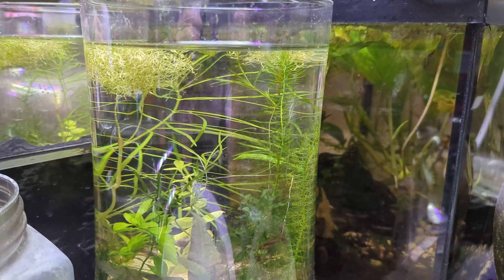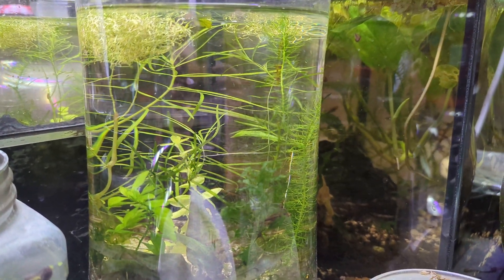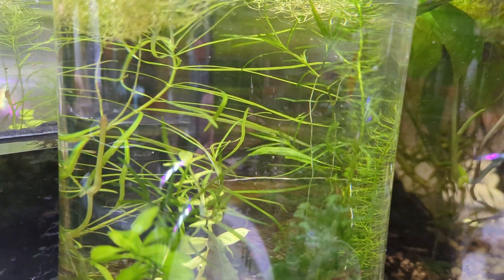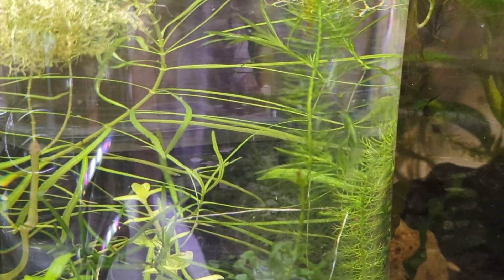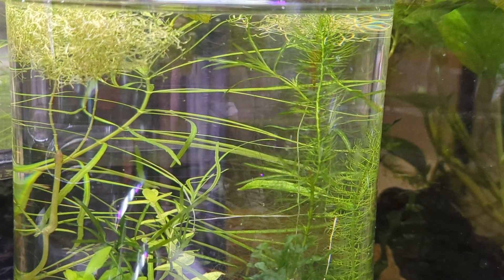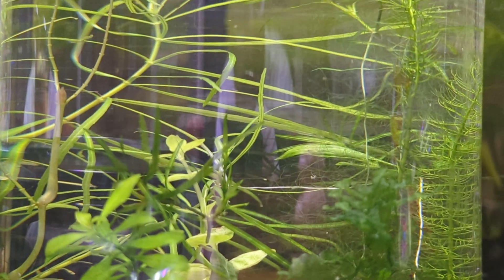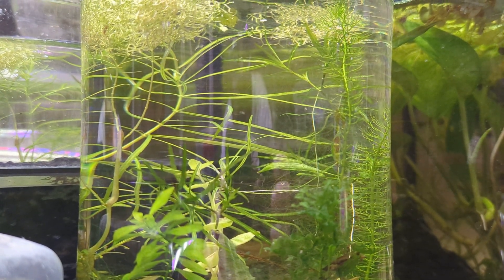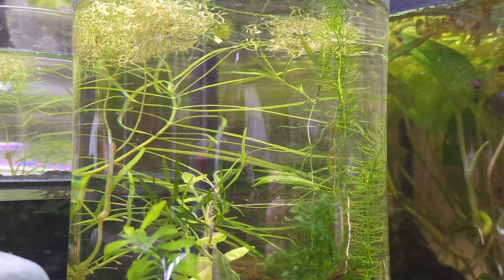Low-Tech Long-Term Planted Invert Culture, Closer View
People say daphnia cultures and other micro-invertebrate live food cultures aren't long-term, and must be constantly restarted and divided.   I constantly divide, but this has not been restarted.   it has been stable roughly one year, and I expect it to stay stable.  This is very low-tech, has no filtration or aeration, yet functions as Nature intended.  Biodiversity is again the key to stability and health, even though much of this biodiversity is microscopic.